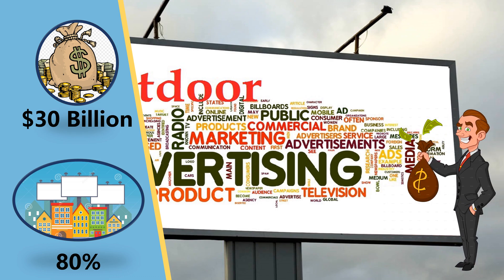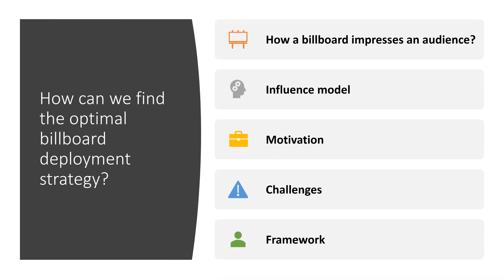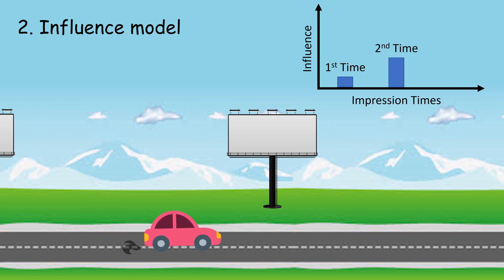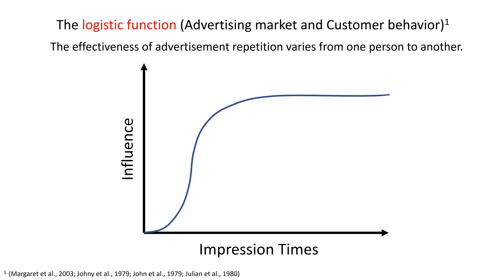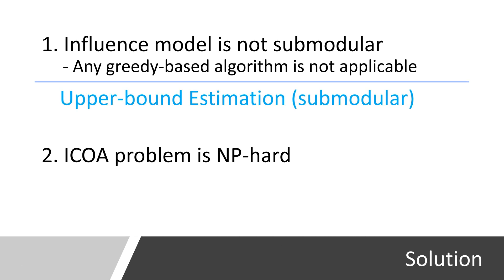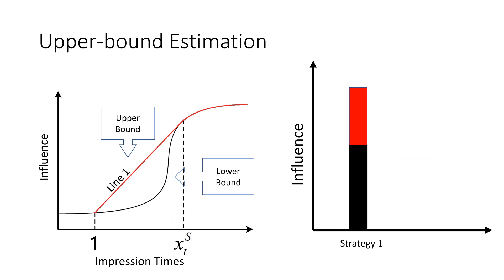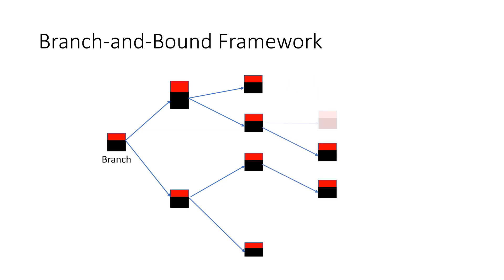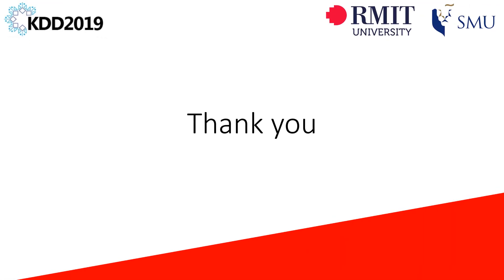Optimizing Impression Counts for Outdoor Advertising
Authors:
Yipeng Zhang (RMIT University);Yuchen Li (Singapore Management University);Zhifeng Bao (RMIT University);Songsong Mo (Wuhan University);Ping Zhang (Huawei)